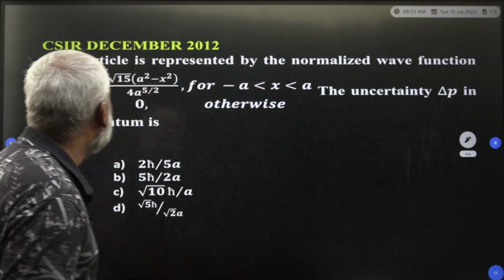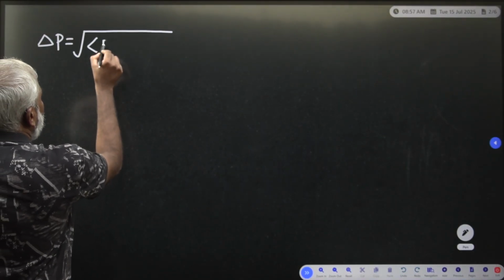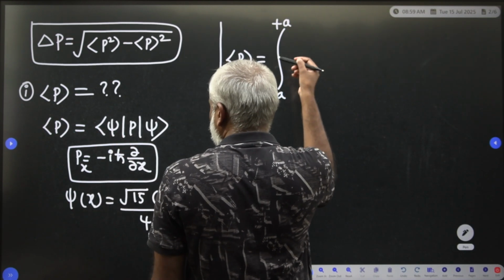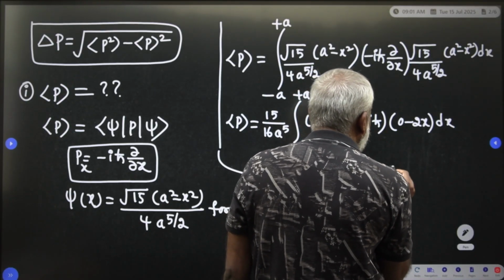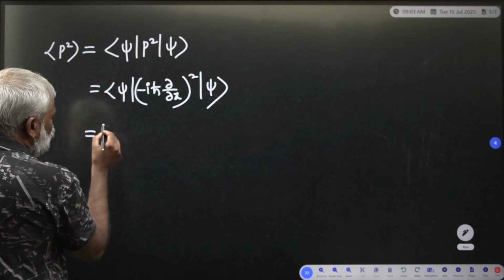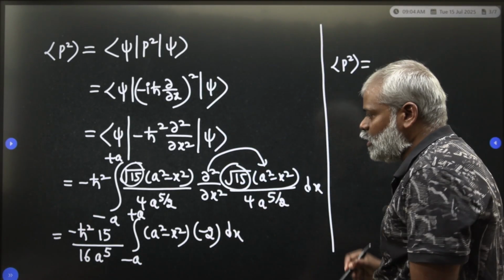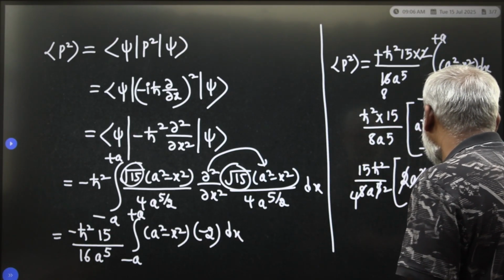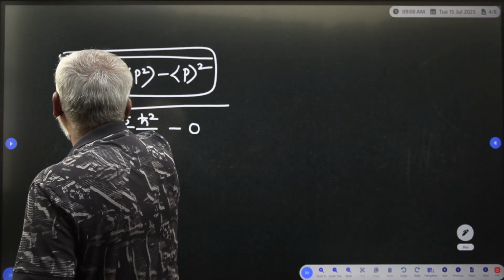16. Uncertainty principle I Quantum Mechanics I CSIR I Dr. Nagaraju Pendam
This video gives the solution technique of uncertainty principle from quantum mechanics